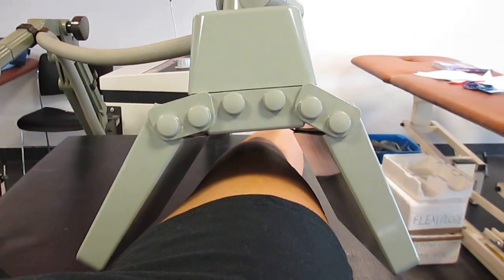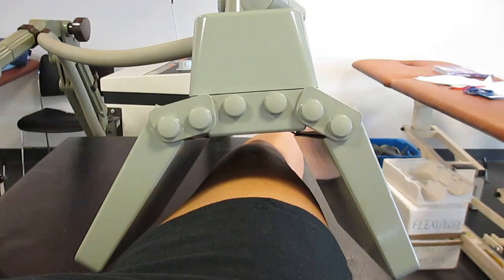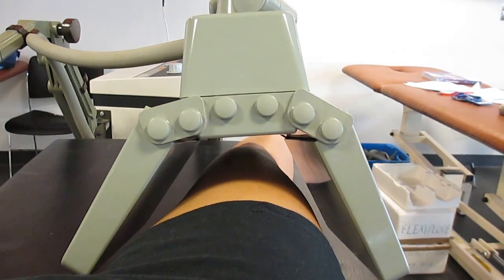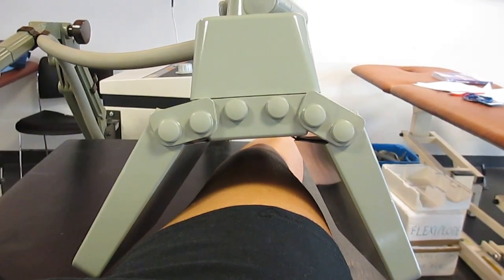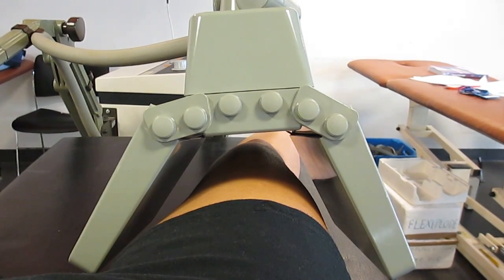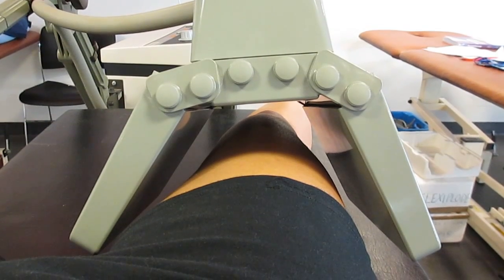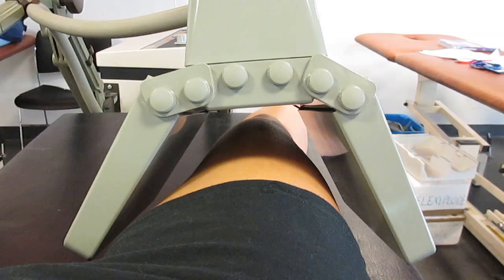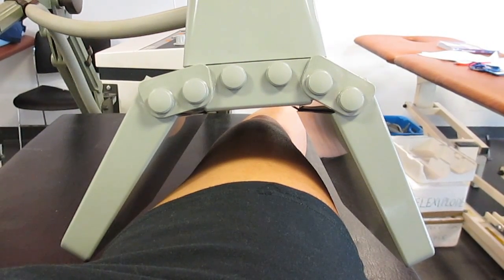Short Wave Therapy - Application using the flexiplode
This video demonstrates the application of short wave therapy using the flexiplode.